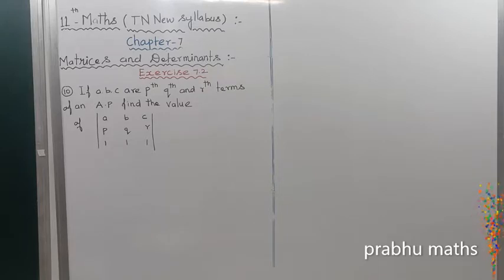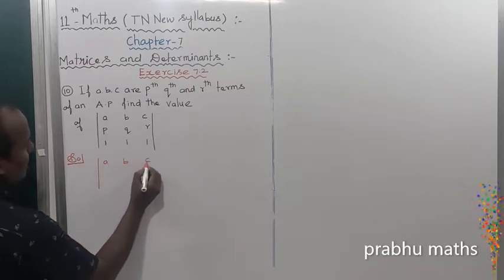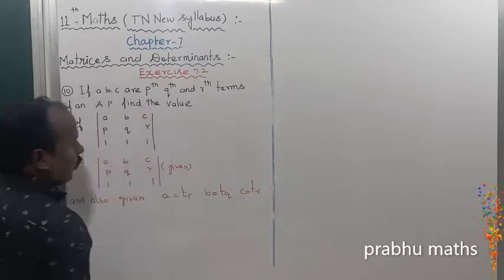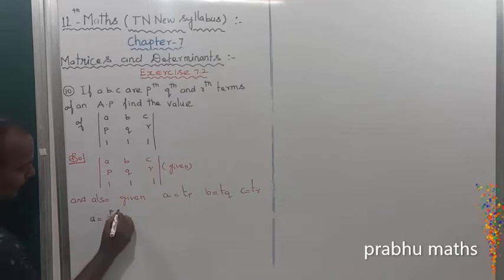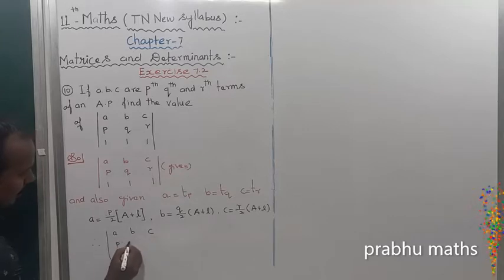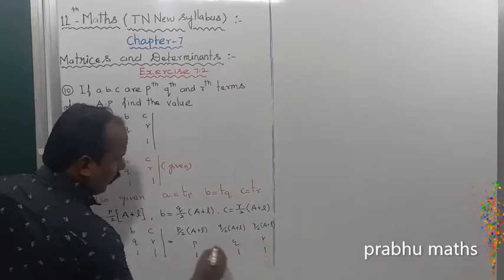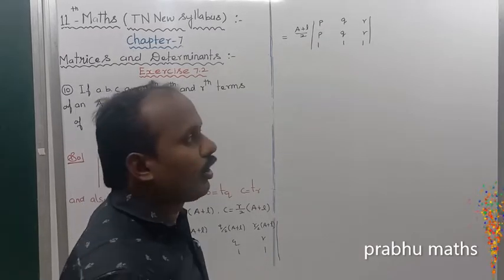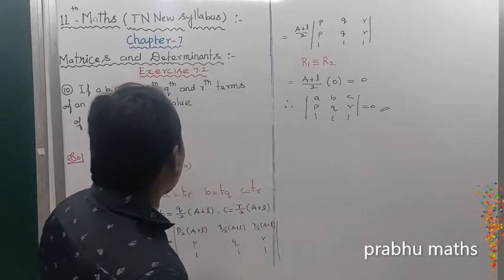exercise 7 2 q no 10 CLASS 11 MATHS | MATRICES AND DETERMINANTS | CHAPTER 7 |PRABHU MATHS